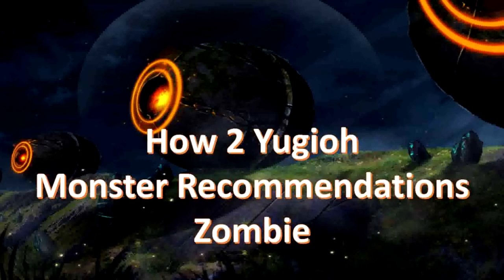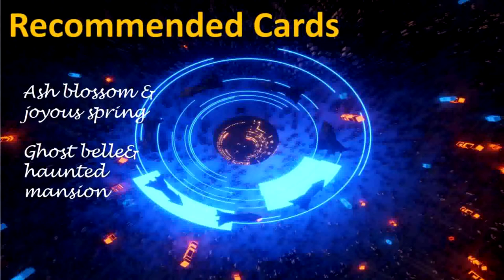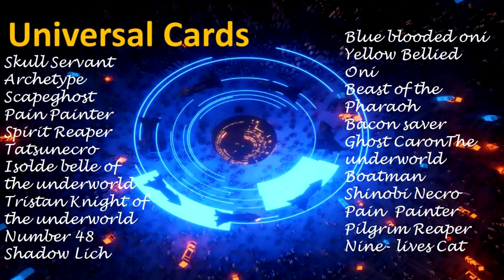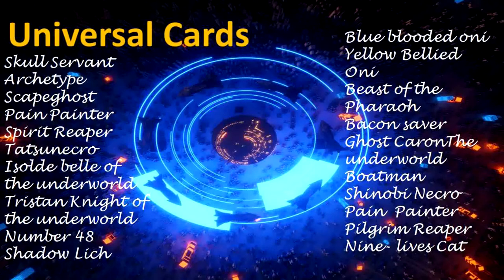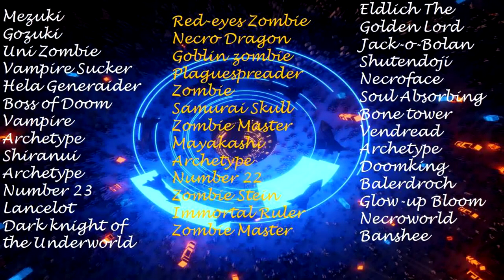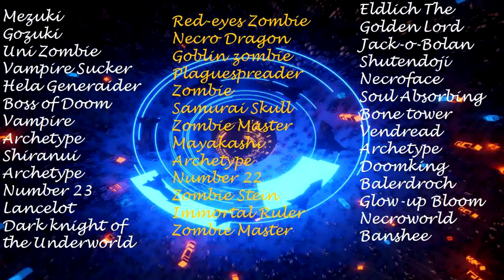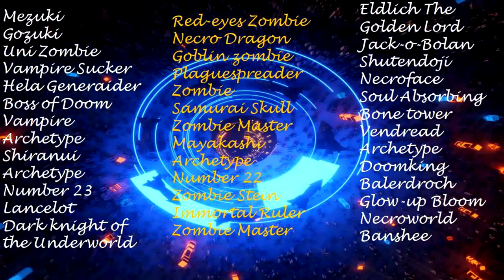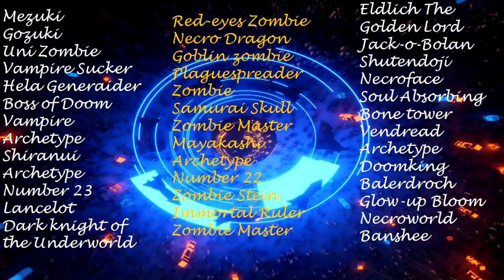How 2 Yugioh Monster Recommendations Zombie